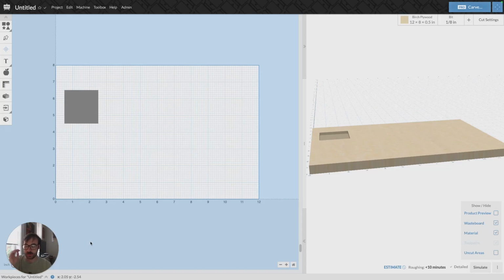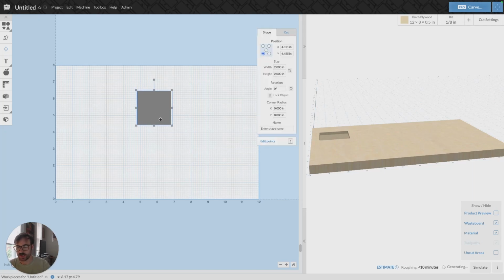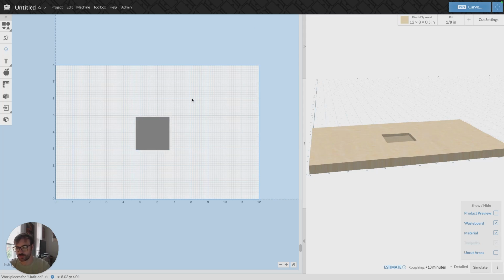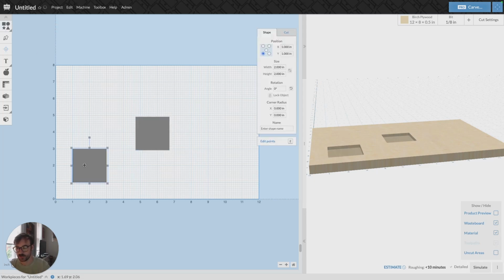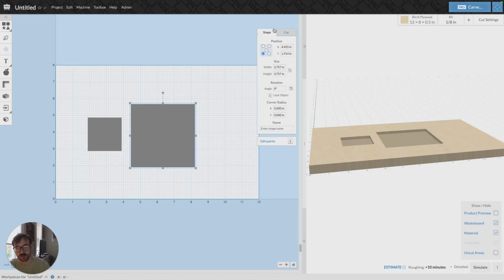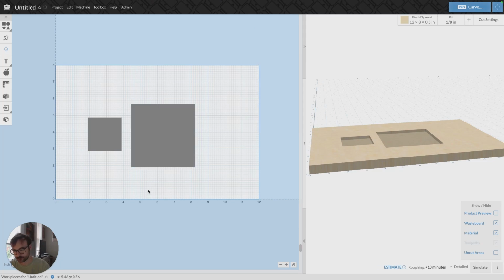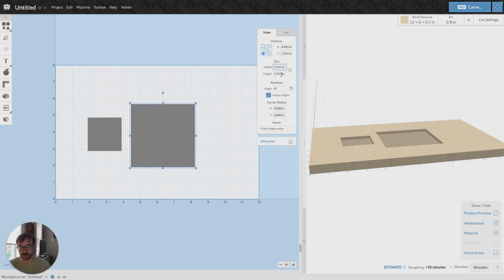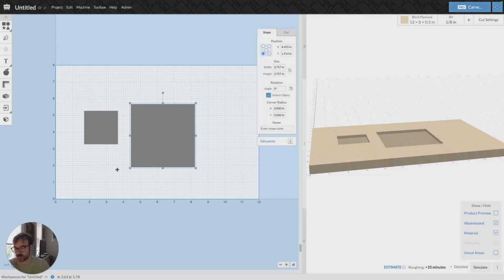How to Lock Objects in Easel Software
This video will walk you through how to lock objects in Easel.